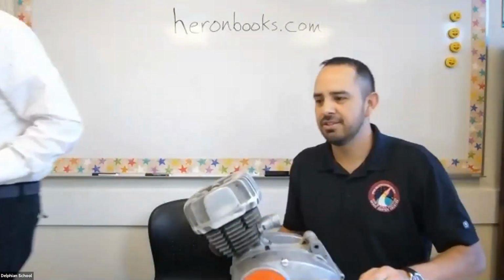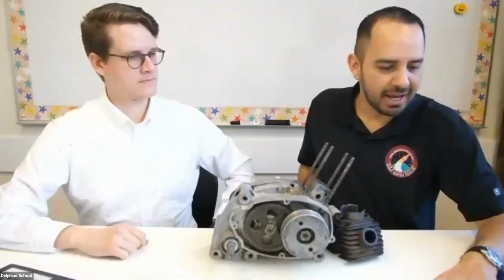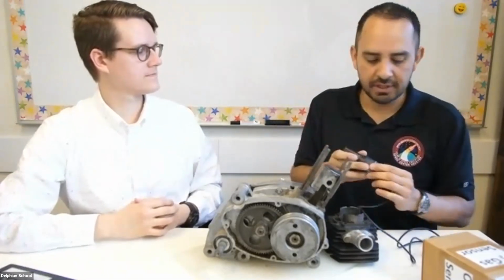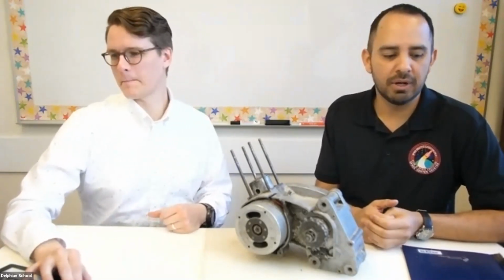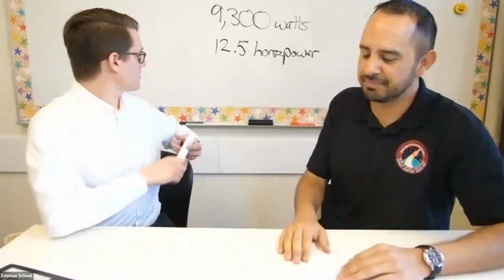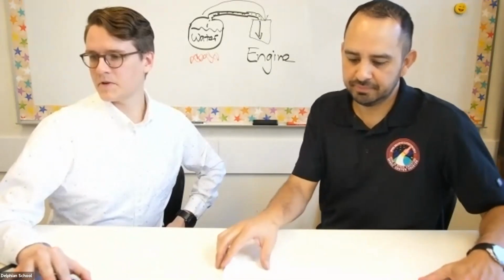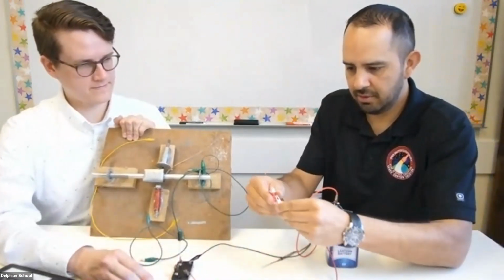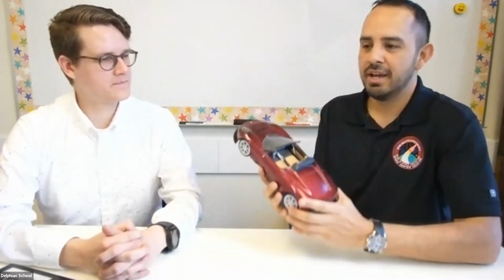How Engines Work - April 8, 2020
This class will go over the structure, function and fuels of gas, diesel, steam turbine, electric and jet engines with Delphian teachers Diego & James.

Ideal for ages Ages 13-18